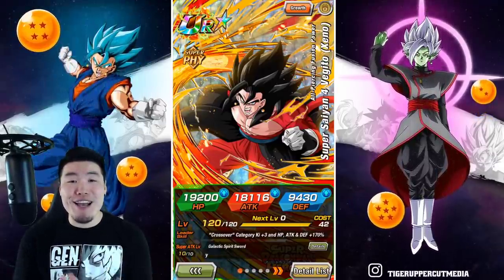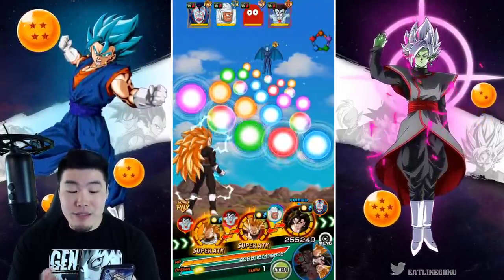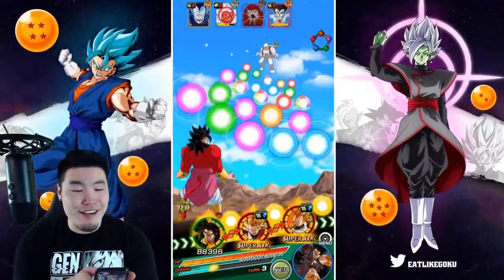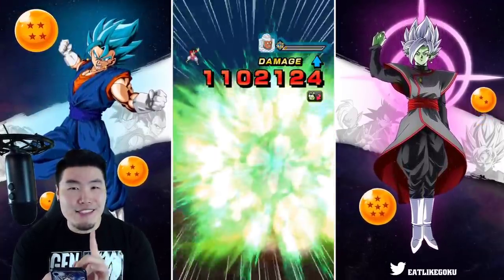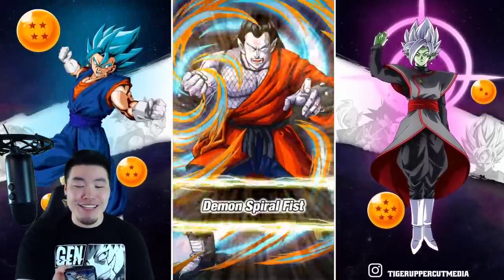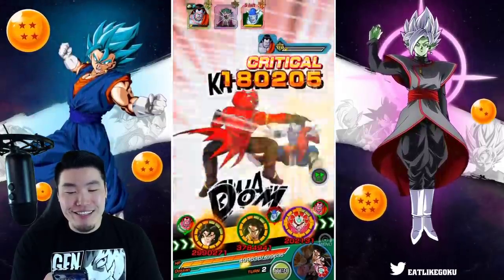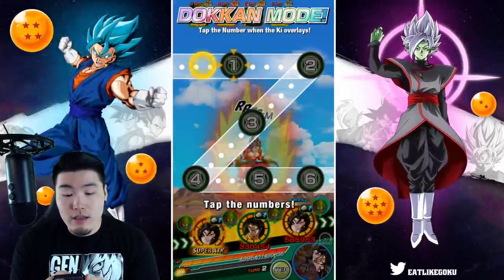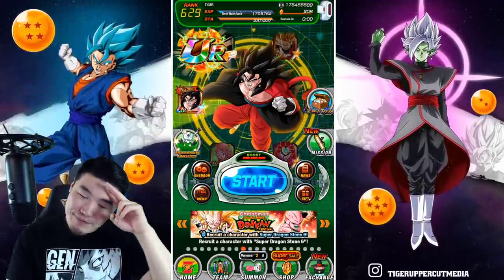I BARELY HAD TO TRY! "Time Travelers" Super Battle Road DESTROYED! (DBZ Dokkan Battle)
1 down. 9 to go!